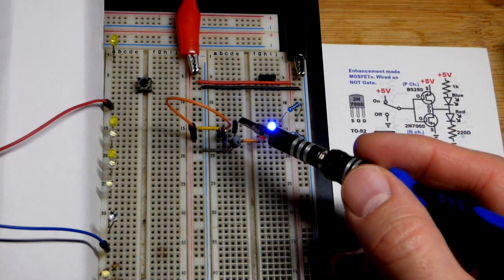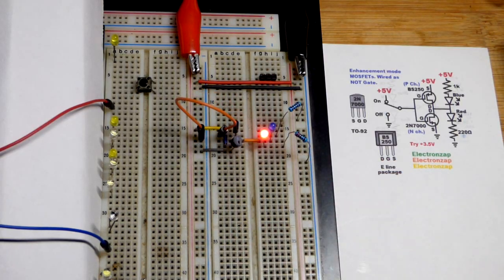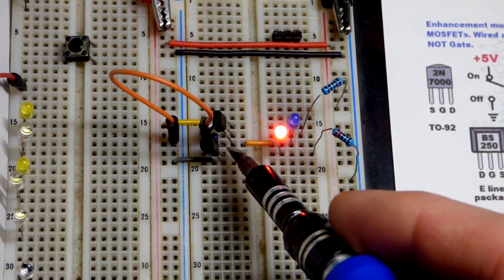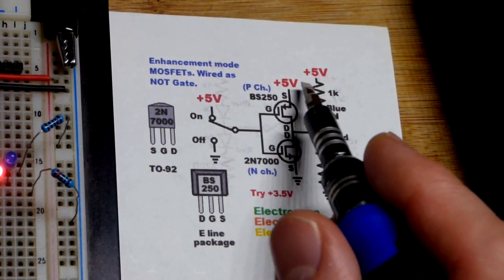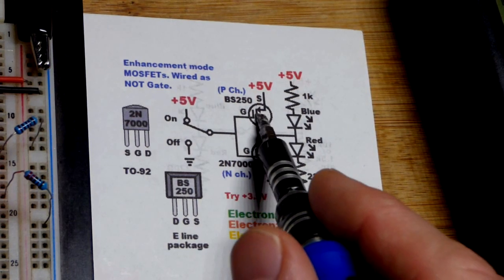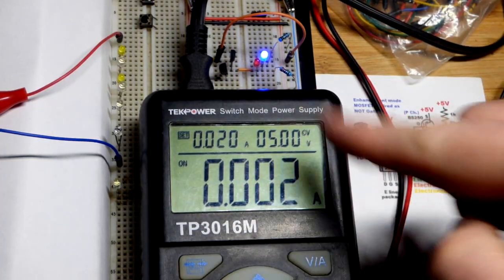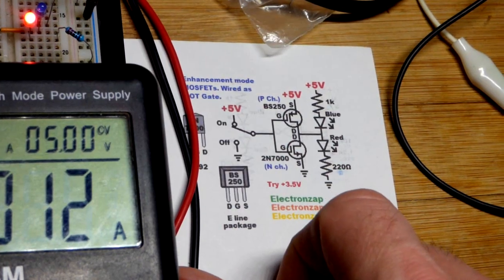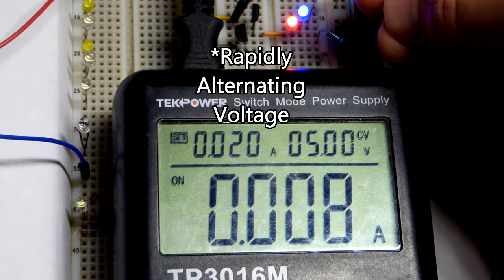P and N Channel Enhancement MOSFET NOT Gate Push Pull Output